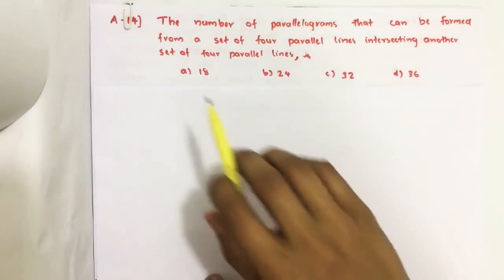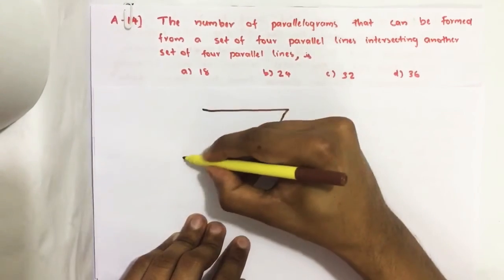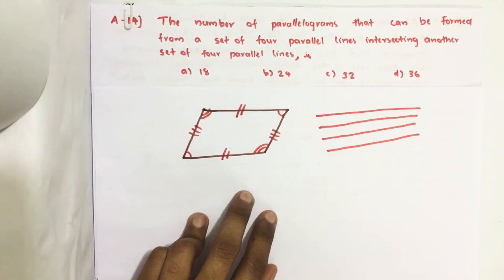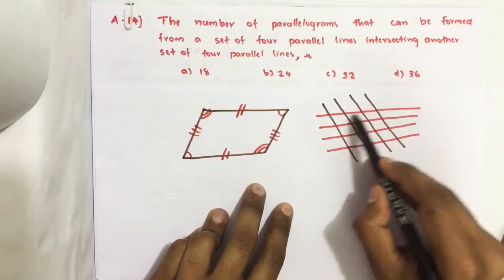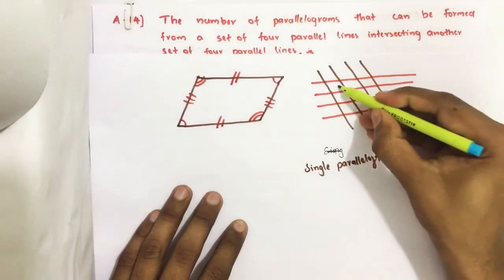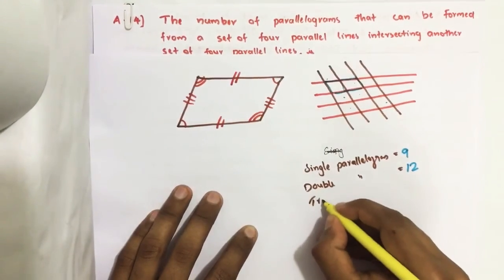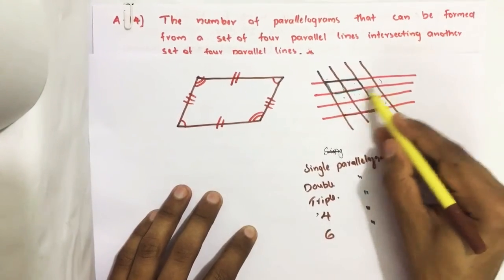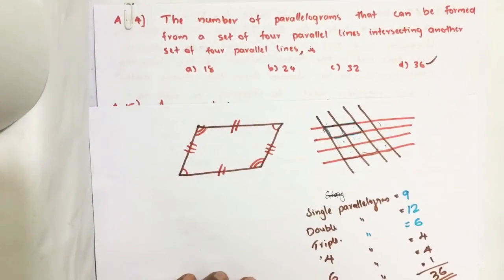2019_Qn A14, The number of parallelograms that can be formed from a set of four parallel lines .....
The number of parallelograms that can be formed from a set of four parallel lines intersecting another set of four parallel lines, is .